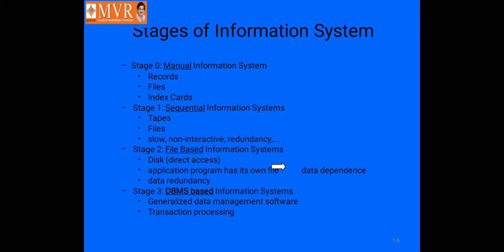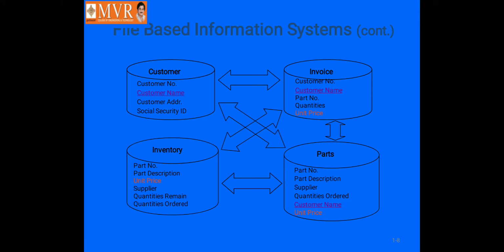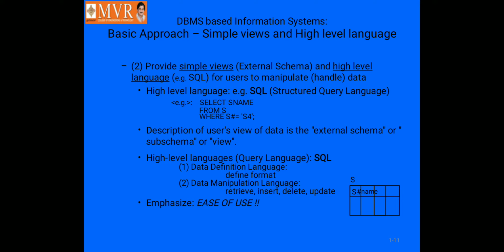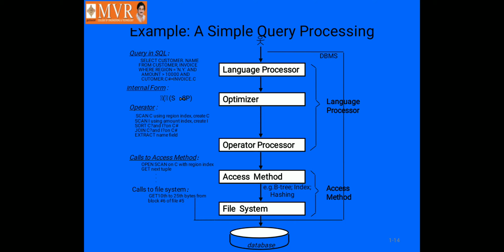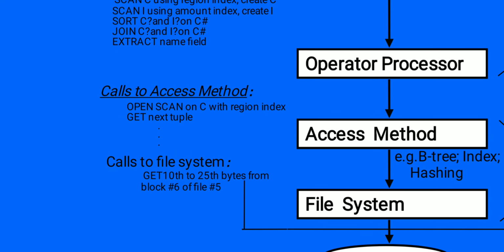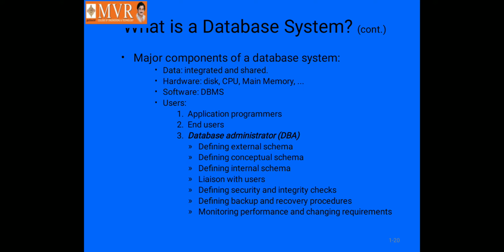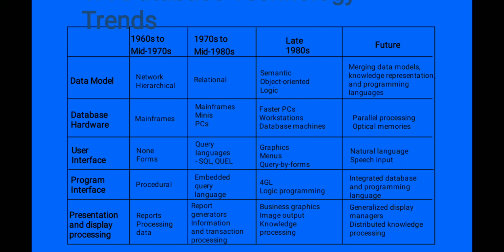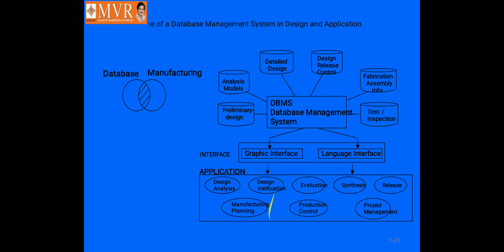CSE 31-DBMS-class#6@overview of dbms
Brief description of dbms